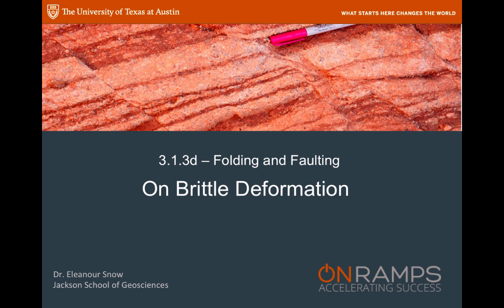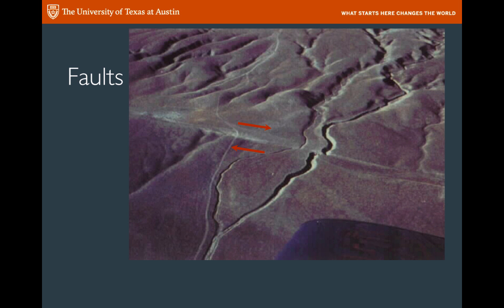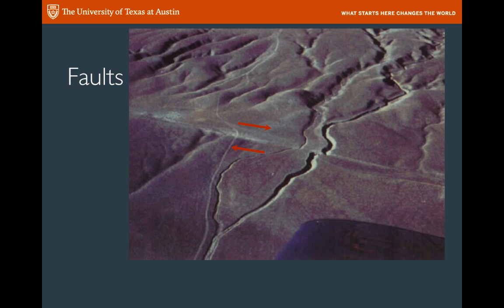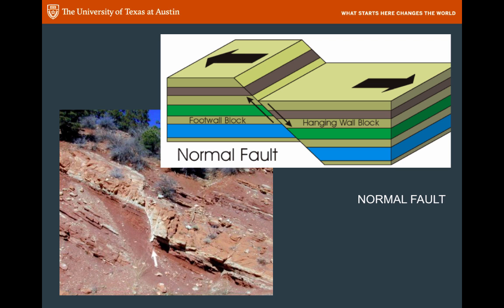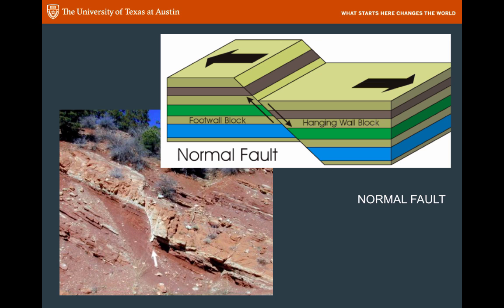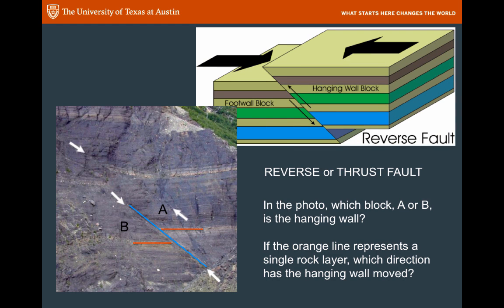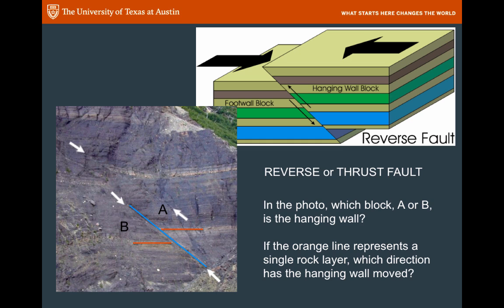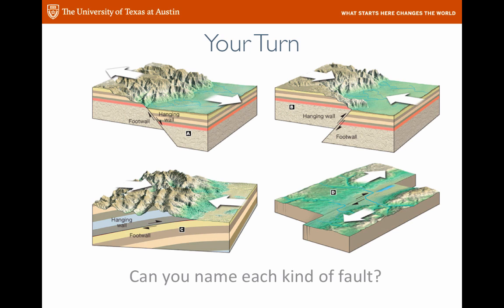3.1.3d Brittle Deformation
Geoscience Earth Wind and Fire
Folds and Faults